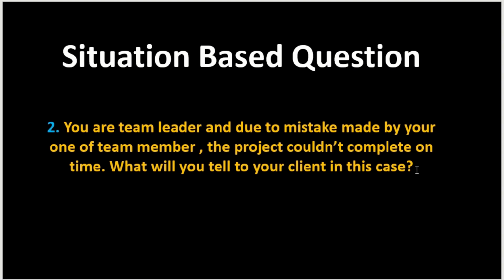My Accenture Interview Experience | Technical & Non Technical Question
My Accenture Interview Experience (with Tips!)

I'm sharing my experience interviewing for a position at Accenture, one of the world's top consulting firms. In this video, I'll walk you through the final interview. I'll also share some tips and tricks that helped me land the job.

Whether you're just starting your job search or you're looking for a change, this video is for you. I'll cover:

The different stages of the Accenture interview process
What to expect in each round (including the dreaded case interview!)
Common questions that are asked
How to prepare for your interview
My top tips for success
I hope this video gives you the insights you need to ace your own Accenture interview. Good luck!

accenture
accenture hr interview questions and answers
accenture interview questions and answers pdf
accenture interview experience
accenture interview experience for freshers